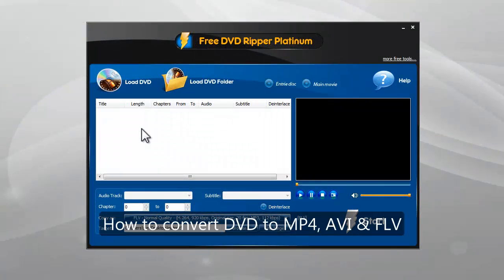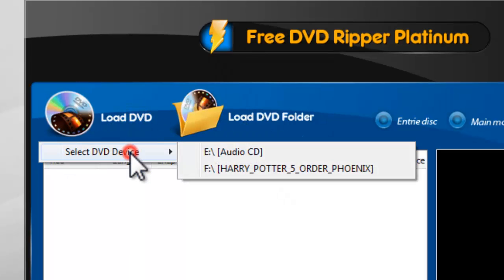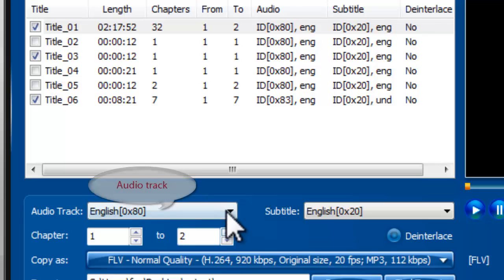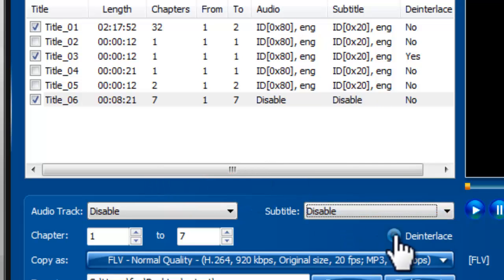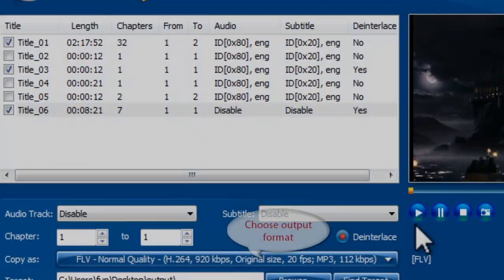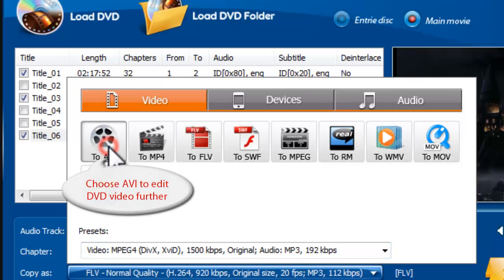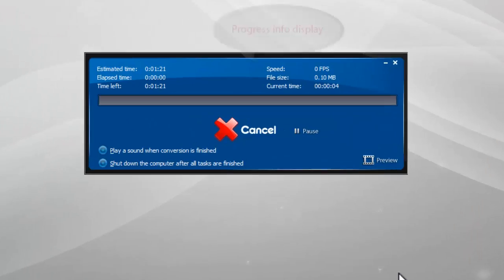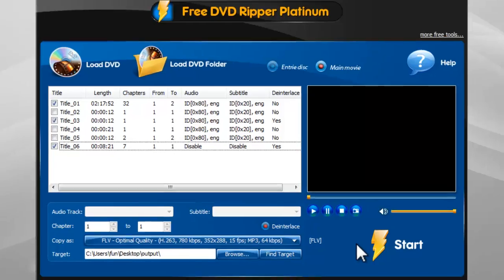How to Rip DVD & Convert DVD to MP4 AVI FLV for Free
This video tutorial tells how to rip DVD movies to MP4, AVI, FLV, 3GP, etc. that are compatible with various media devices so that you can enjoy them wherever you want.